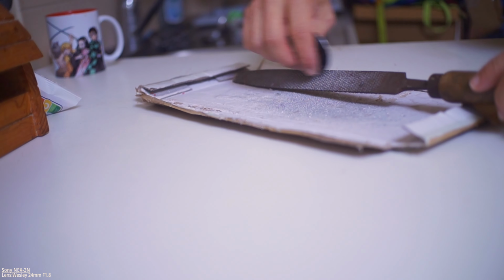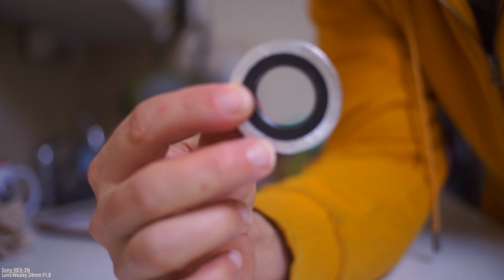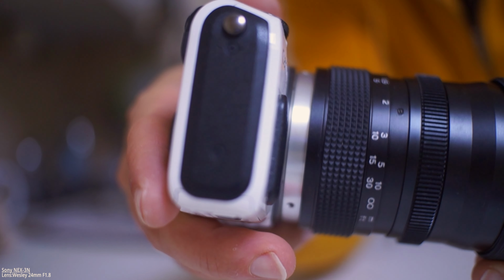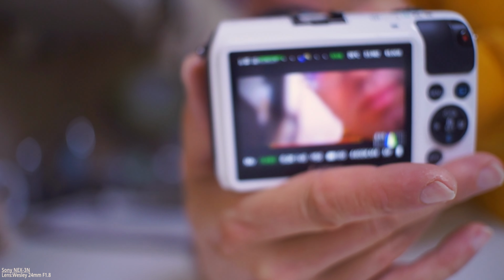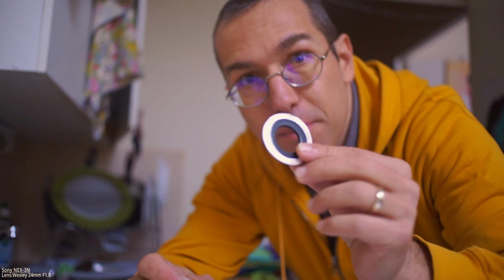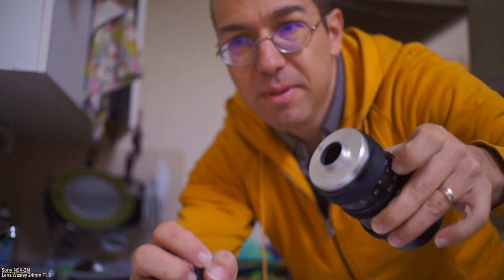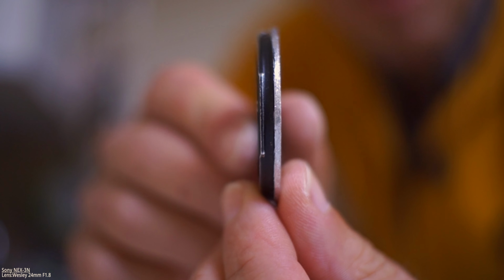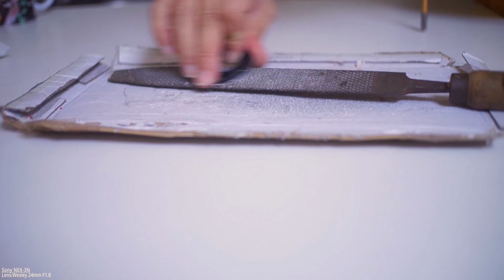C mount to Efm mount adapter modification sawing and mostly grinder manual hard work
I want to show you what sometimes i have to do to be able to use a c-mount lens on canon eosm.
The truth is that the majority of c-mount cctv lenses, surveillance cameras lenses are not working with the canon eosm.
The adapters available on the market needs to be modified or the lenses needs to be modified in order to be usable on a canon eosm & magic lantern.
Your support means a lot to me, and I truly appreciate it.